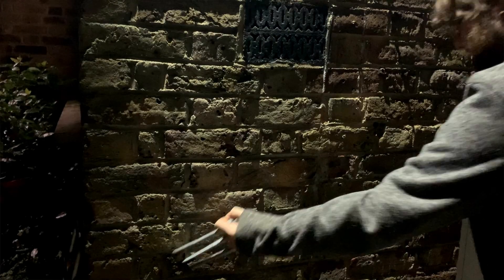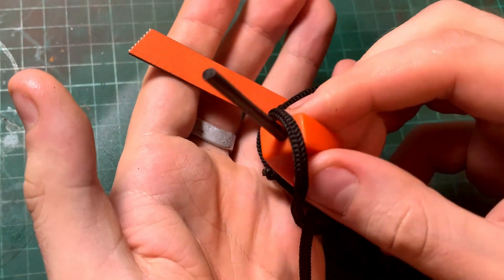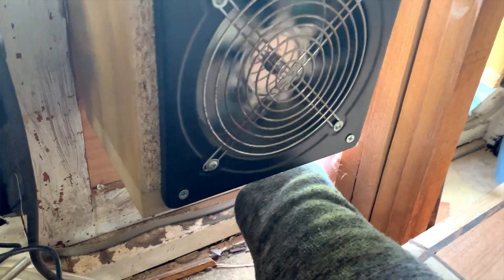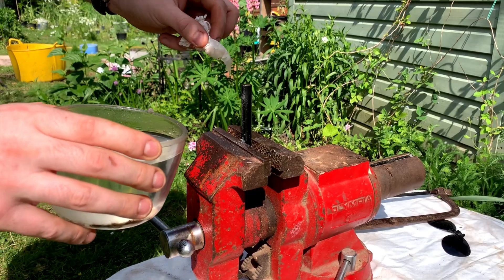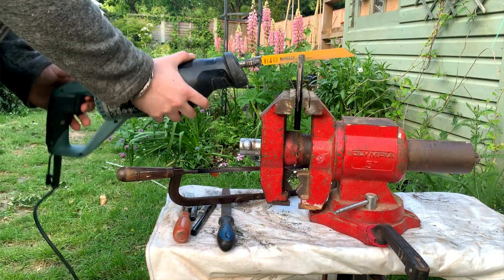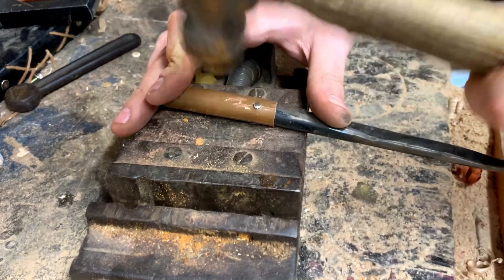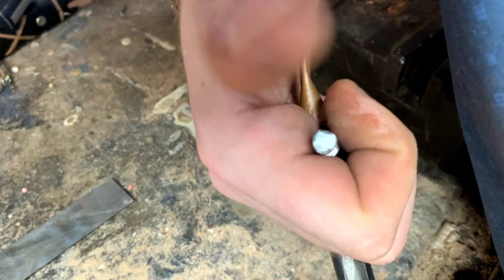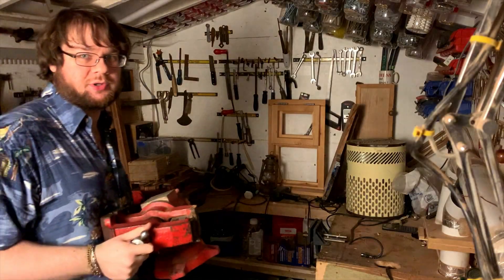Wolverine Claws Made From Unusual Element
Inspired by TheHacksmith's electrified wolverine claws, I made my own using ferrocerium rods, which are pyrophoric. Cutting and shaping the rods was a challenge due to the sparks they produce, but eventually using an electric saw sped up the process. After attaching the claws together with copper tubing, the final result is a set of impressive and functional sparking claws.

All Stock footage is from Pexels.com and Pixabay.com